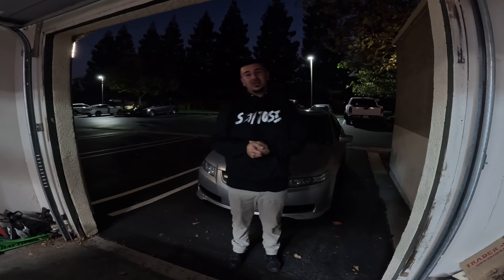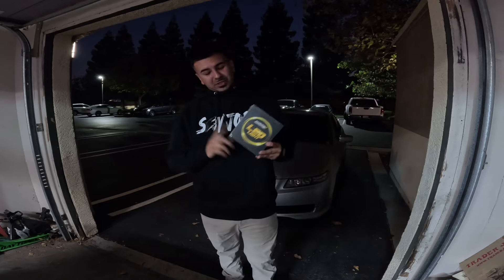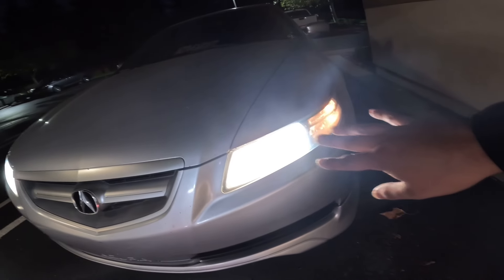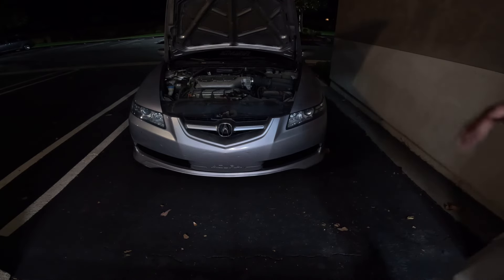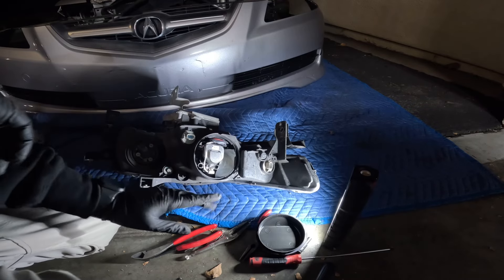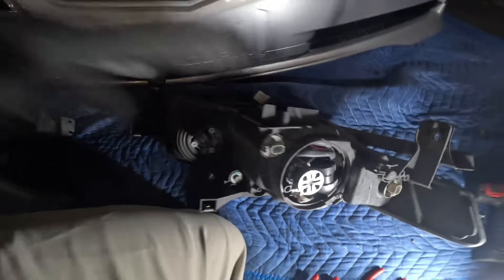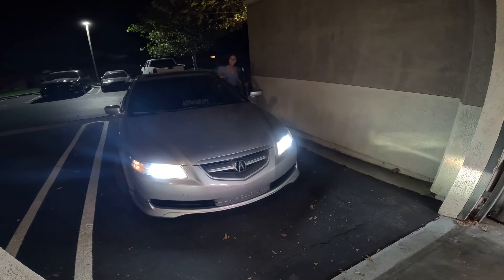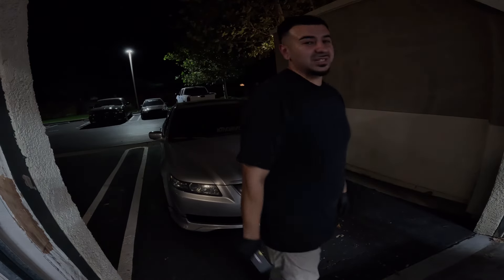AUXITO LED HEADLIGHTS 2004 ACURA TL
AUXITO sent us over some HID TO LED headlight for the 2004 Acura TL. Simple but major upgrade.